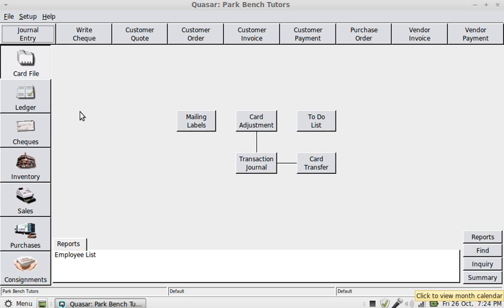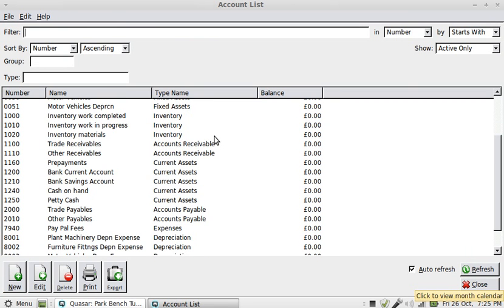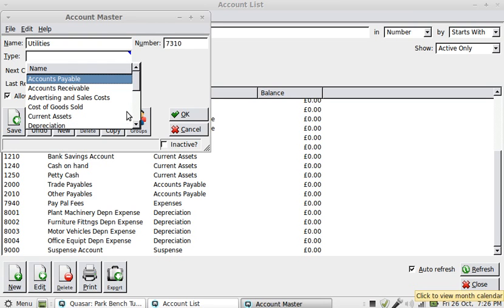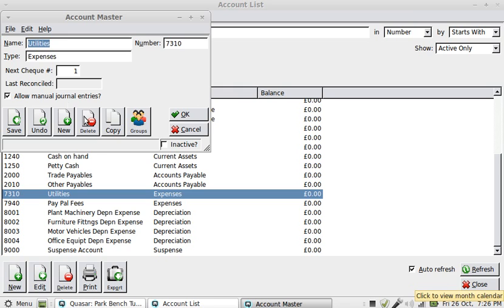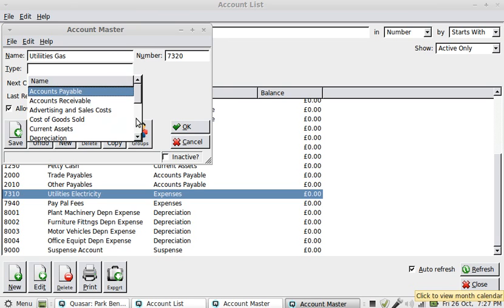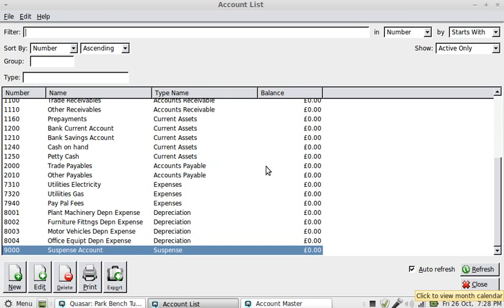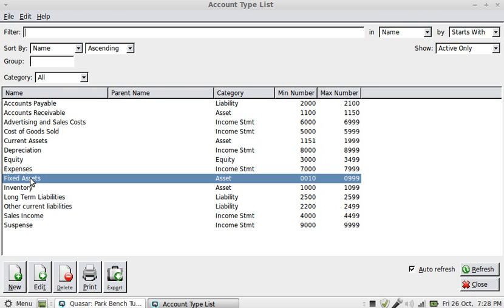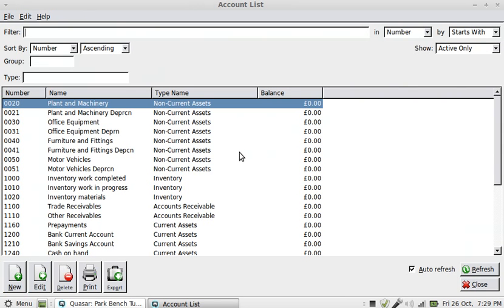quasar add edit delete nominal account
Nominal accounts in quasar an accounting program for Linux